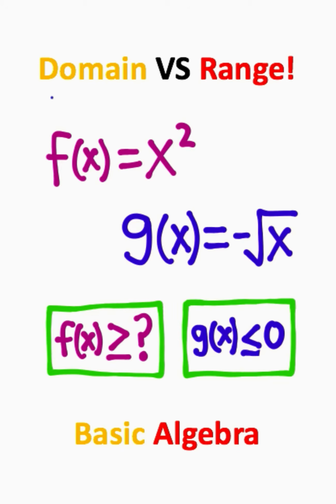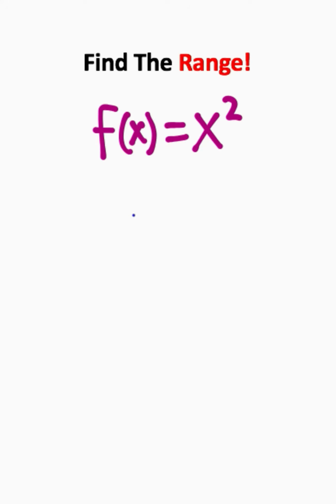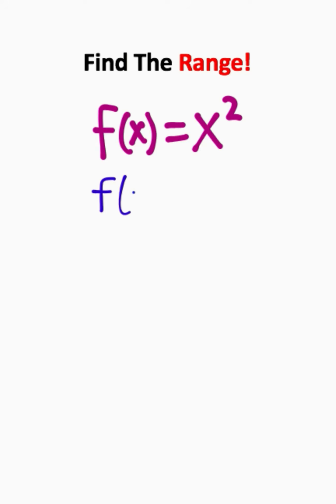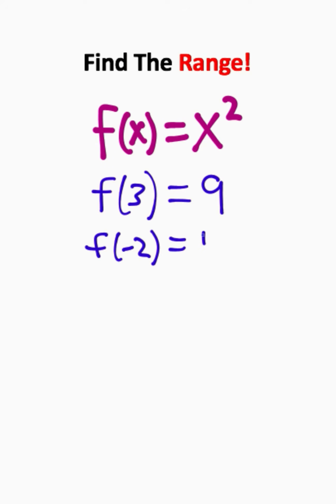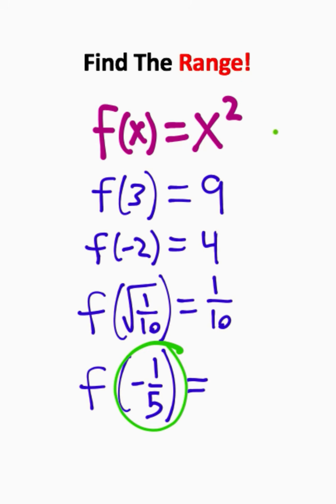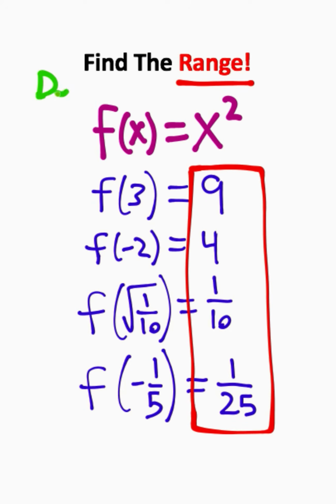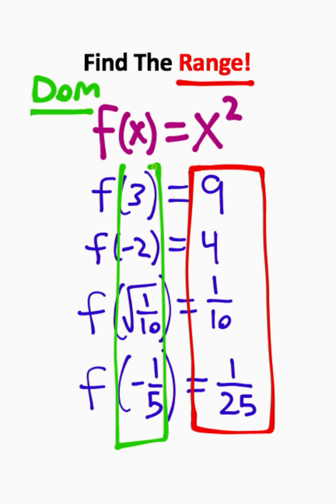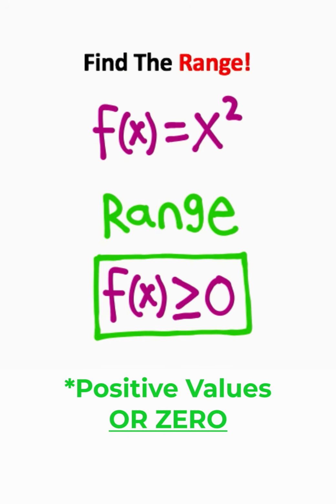Domain and Range Of A Function!! (Algebra 2)